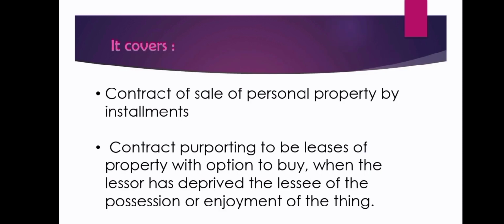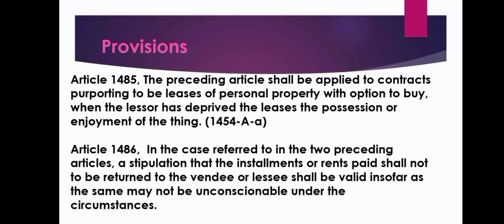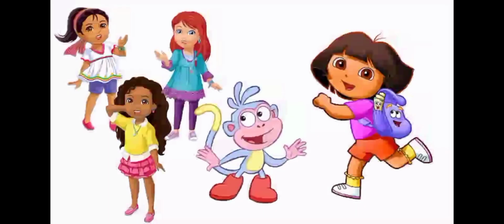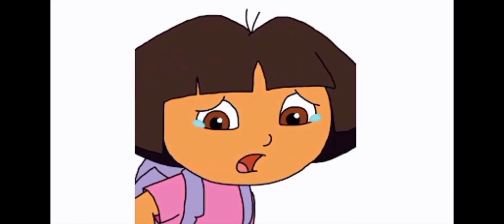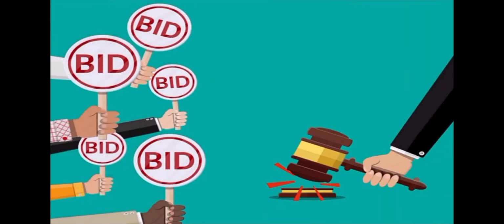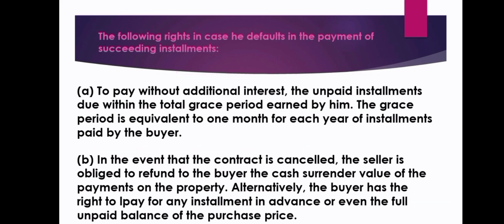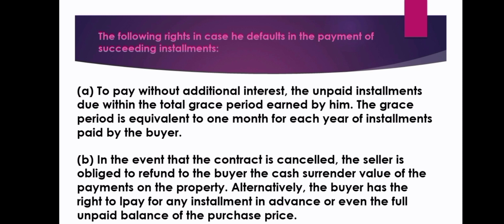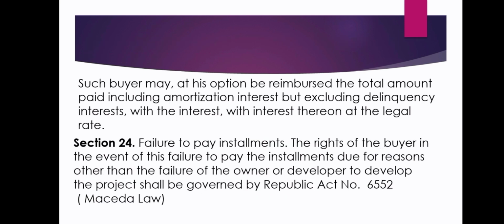REPORT IN LAW (TRIGOSA)